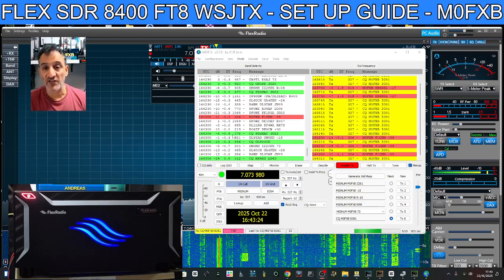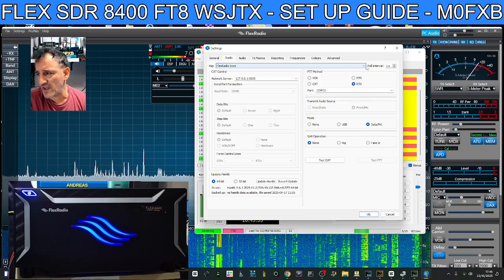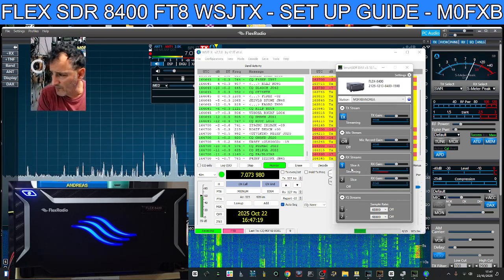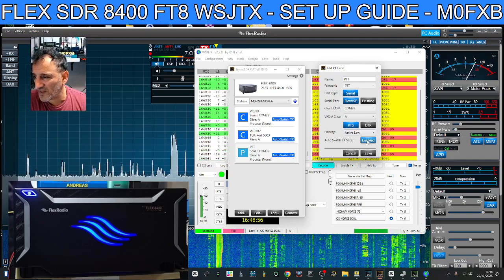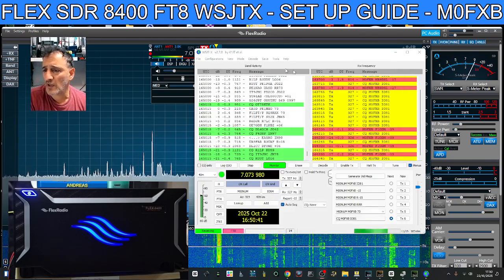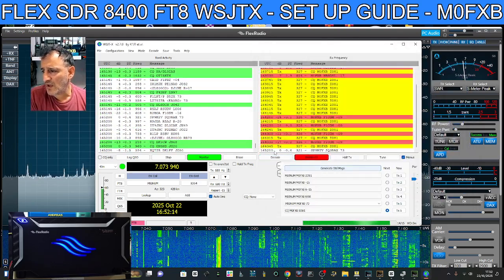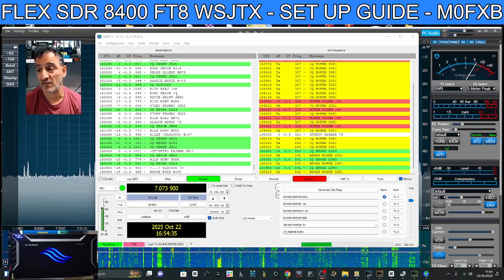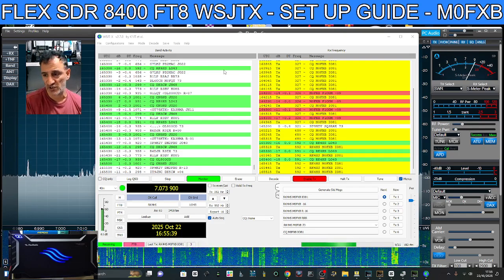WSJTX - FLEX 8400/6400 Full Set Up FT8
Quick Start Guide FLEX 8400